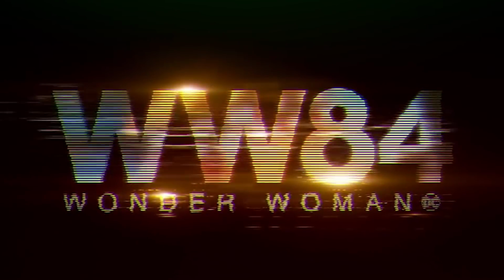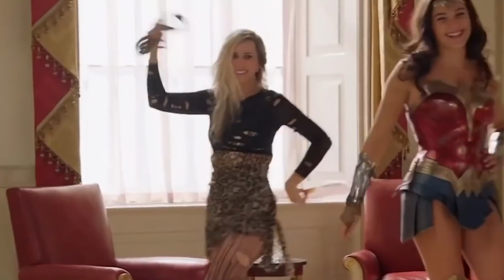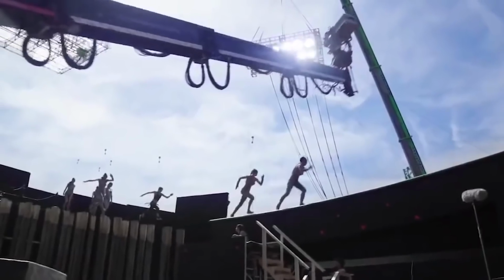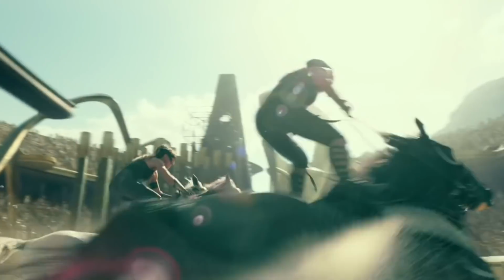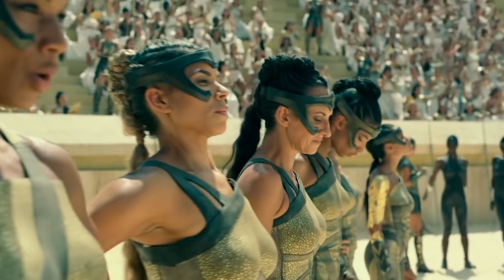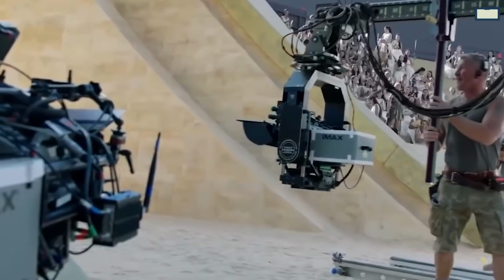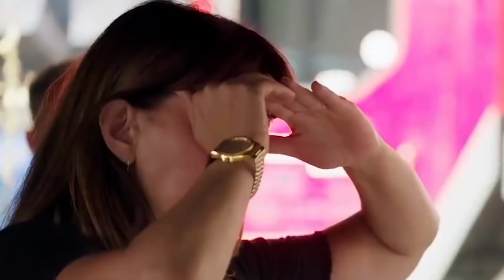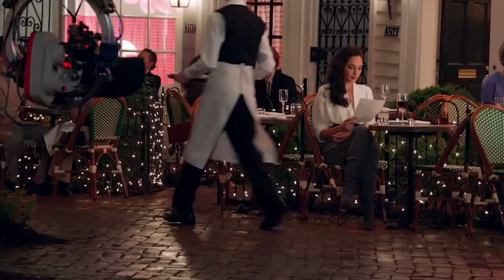Behind The Scenes Of Wonder Woman 1984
A behind the scenes look at the production of Wonder Woman 1984

Believe it or not, filming for the second standalone Wonder Woman movie, ‘Wonder Woman 1984’, wrapped in December 2018, but due to factors such as Covid-19, we have been left waiting quite some time to finally watch the movie. Thankfully though that wait is almost over with the movie set to be released on Christmas Day this year! We hope you are excited, because we know we are. We don’t know a ton about the plot, but we do know that the movie will have Chris Pine returning to the franchise and will have our favorite Amazon squaring up against The Cheetah (played by Kristen Wiig) and Max Lord (played by Pedro Pascal).

While we may not know too much about the plot, we do have some exciting behind the scenes news and it has gotten us even more excited for the movie. This includes epic action sequences that will look glorious on the big screen, amazing costume design details and behind the scenes cast stories. Get ready to put on your parachute pants and fanny packs on, comb your mullet and feel like you’re in a John Hughes movie, because we’re going back to 1984!

Chapters:
0:00 Intro
0:59 Action Sequences
2:44 Costume Design
4:22 The Cast

Written by: Aiden M
Narrated by: Grant Kellett @Gtalkstoomuch
Edited by: Nicolas Beauchemin